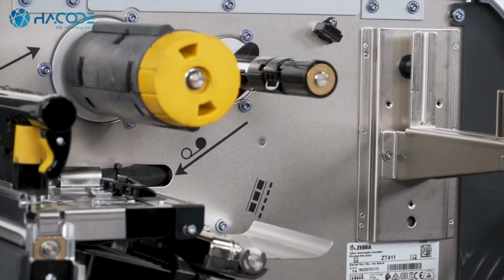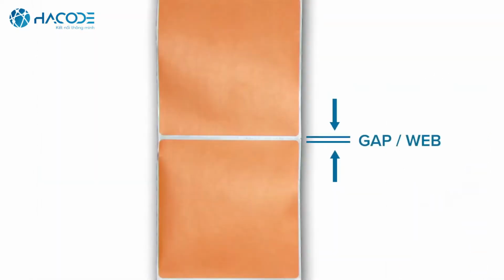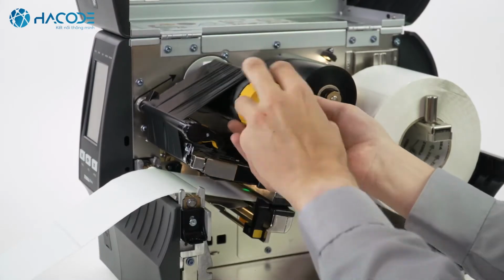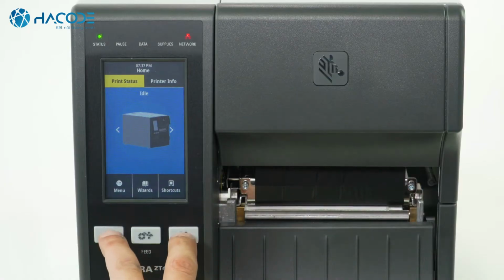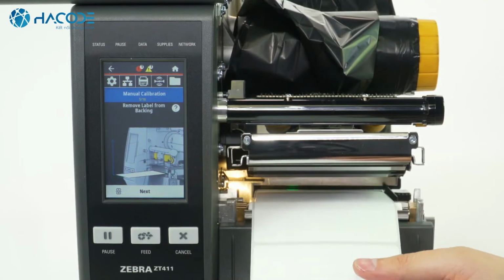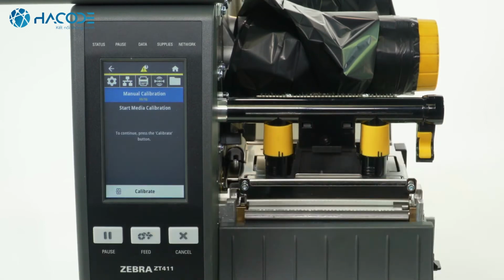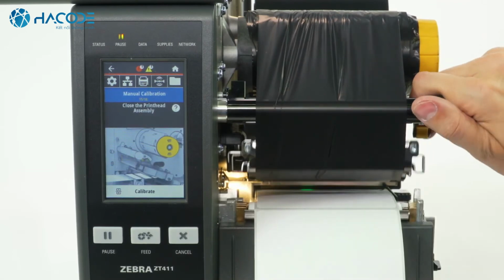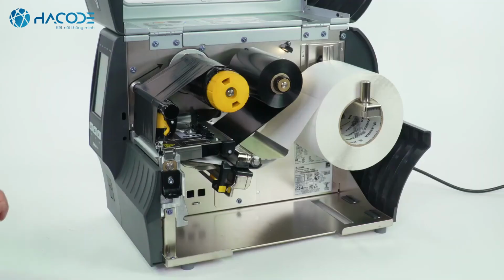Cách Hiệu chỉnh Thủ công Máy in ZT411 và ZT421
0:00 Intro
0:05 Hướng dẫn
5:22 Outro

► CÔNG TY CỔ PHẦN GIẢI PHÁP HACODE
► VP.HN: số 33 ngõ 71 Nguyễn Thị Định, Trung Hòa, Cầu Giấy, Hà Nội
► VP.HCM: 812 Trường Chinh, P.15, Q.Tân Bình, HCM
► Điện thoại: 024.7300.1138 (HN) – 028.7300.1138 (HCM)
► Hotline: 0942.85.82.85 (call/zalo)